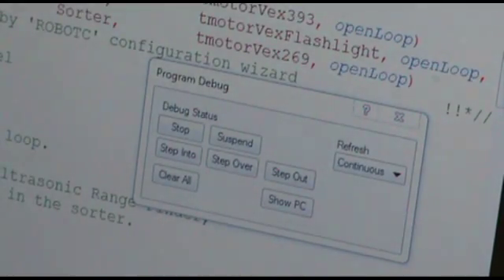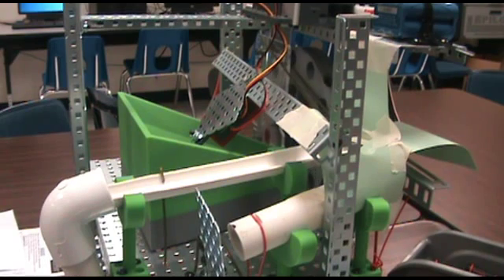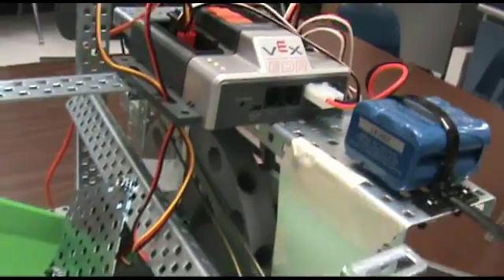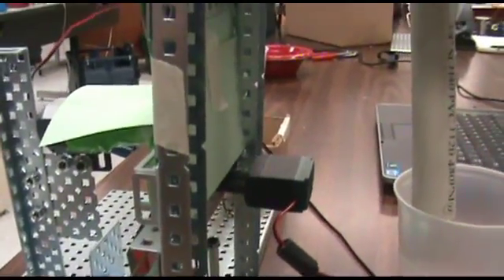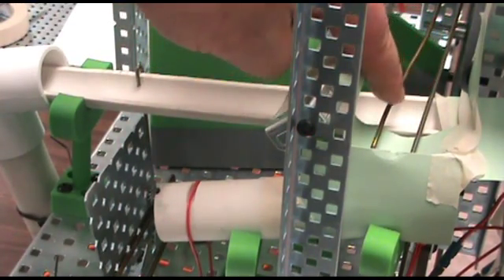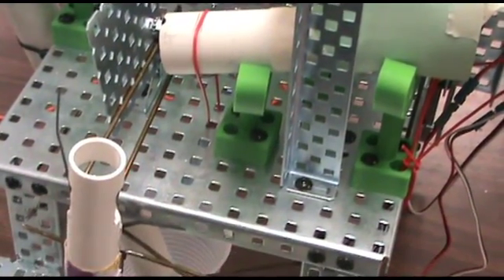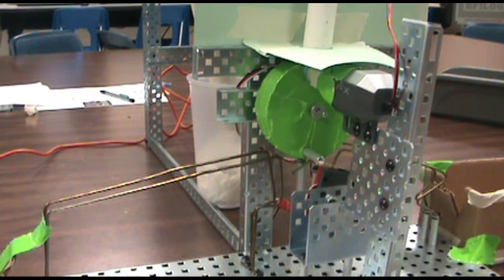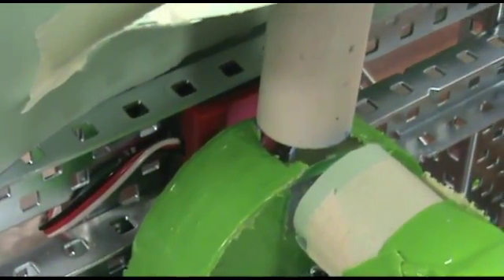Burson PLTW Vex Marble Sorter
PLTW POE Vex Marble Sorter